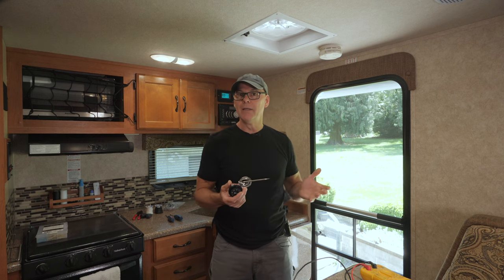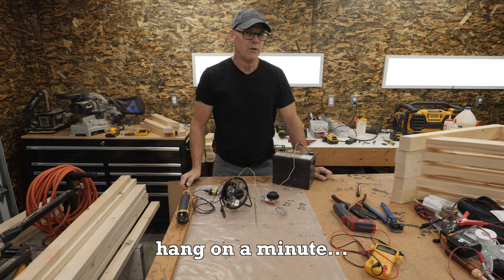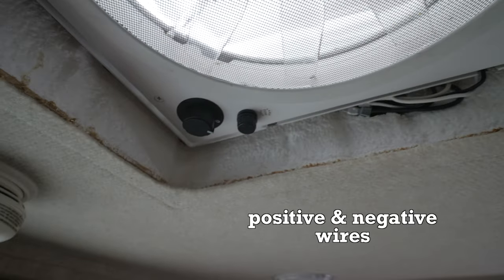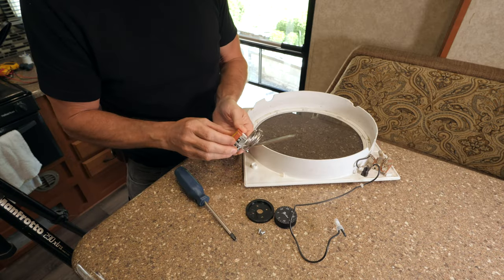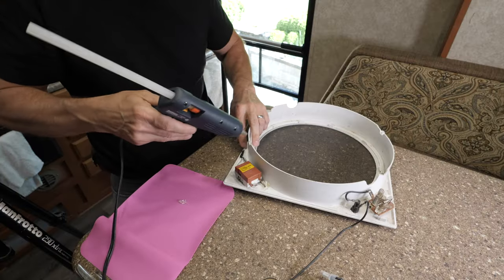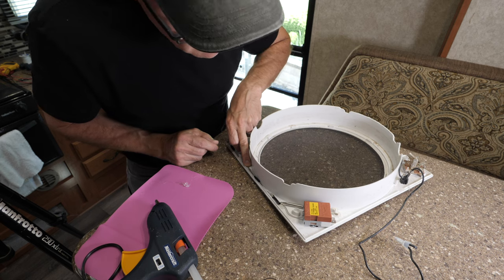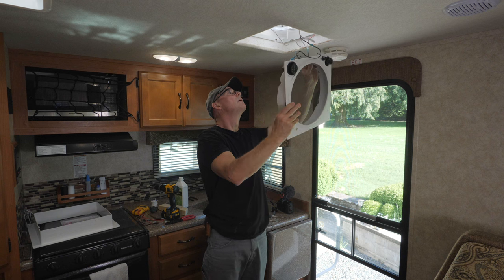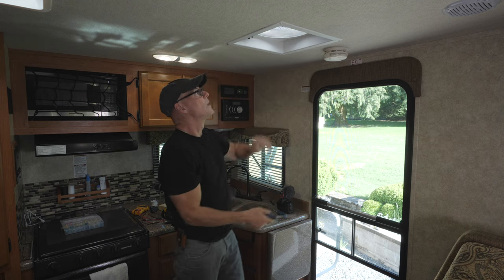How to add a Thermostat to an RV Vent Fan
Need to keep your RV cool and ventilated? In this tutorial I'll add an automotive radiator thermostat to an existing RV vent fan. Like a Maxxair Maxfan or Fan-tastic Roof Vent with a built in thermostat. It's very easy to modify any RV, camper, or trailer electric fan vent to add a thermostat to keep your rig cool and ventilated.

The Radiator Thermostat

Tools & Parts in the Video

RV Vent Fan
RV Vent Rain Cover
Wire Crimper
Wire Stripper
Small Heat Gun
Crimp Connectors